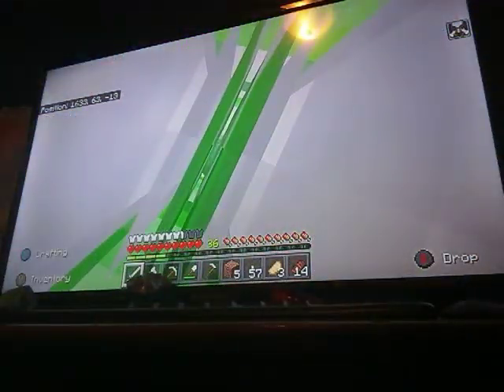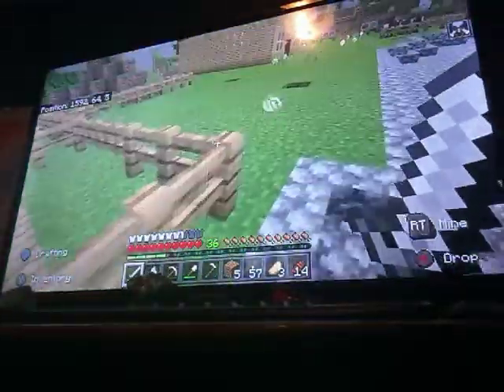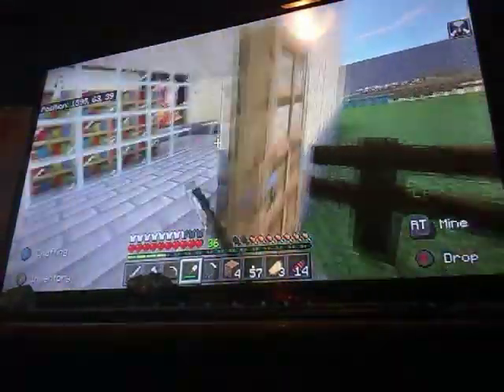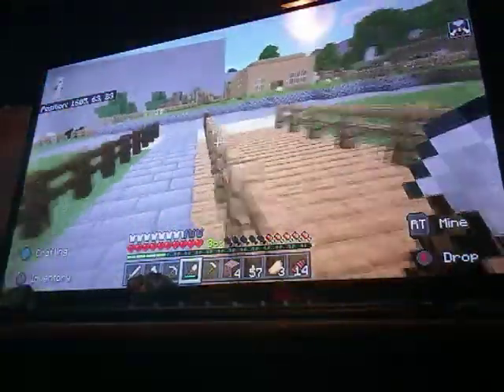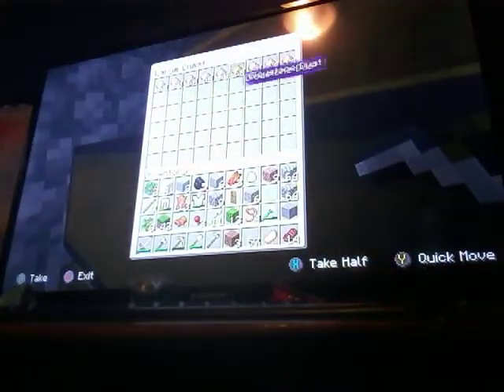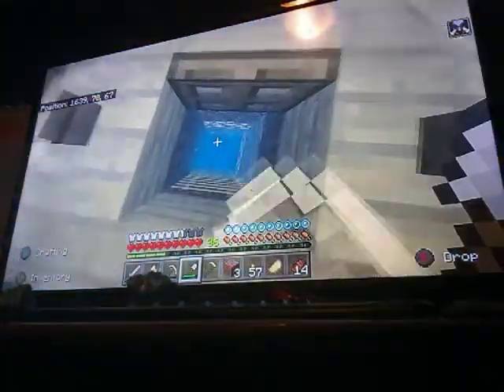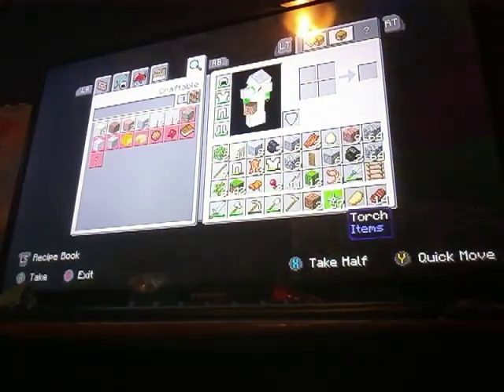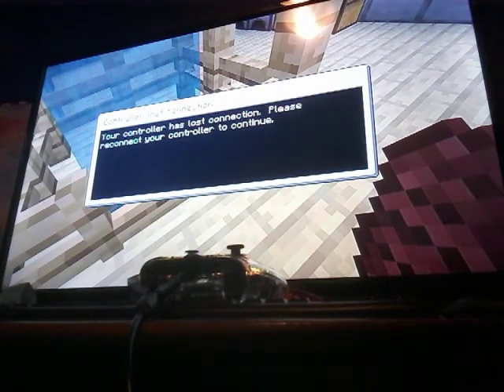My best minecraft world. (Tour)